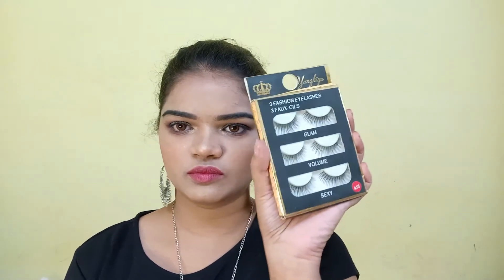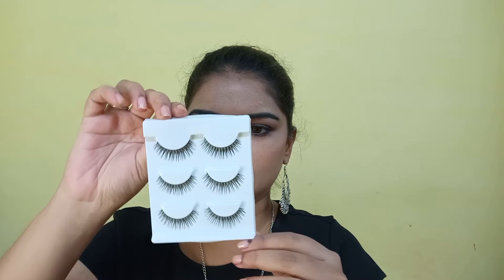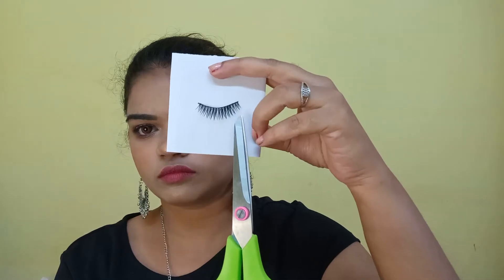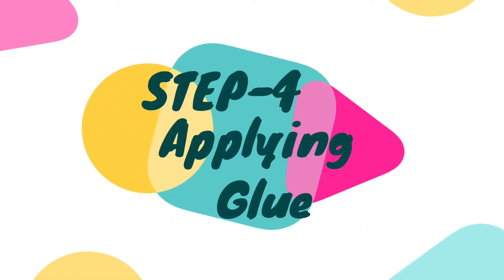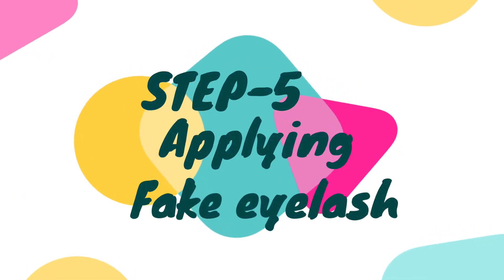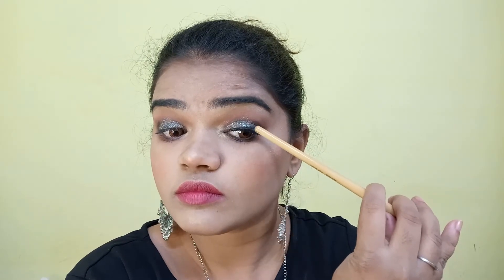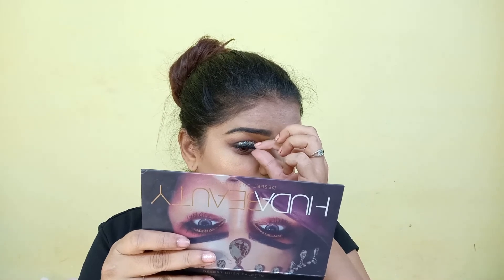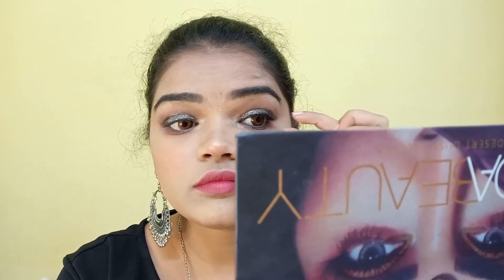Try This !!! Quick Tips To Apply Fake Eyelashes | How To Do?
I love doing makeup & travel different places. I’m very much active on my other social medias as well, don’t forget to follow them.

Fake eyelashes

Ring Light
Mic & Deadcat

* VIDEO CREDITS *
Vivek Manchala

Thanks For Reading & Love You All...

** Chandrika Gopisetti **